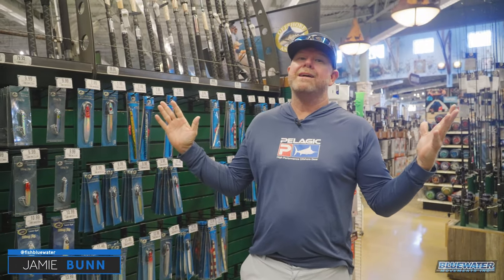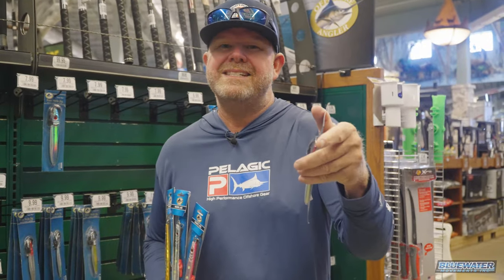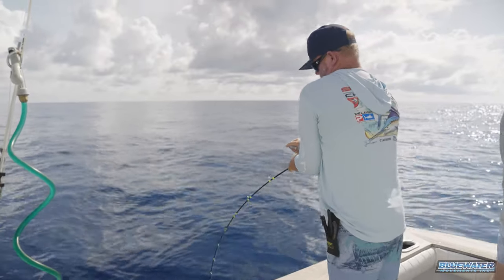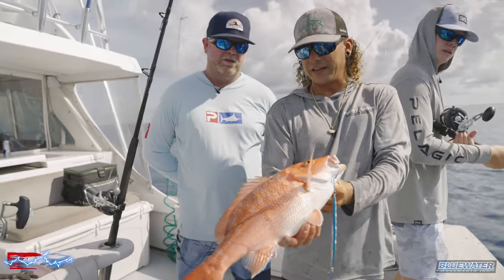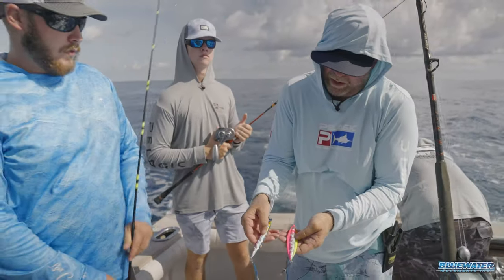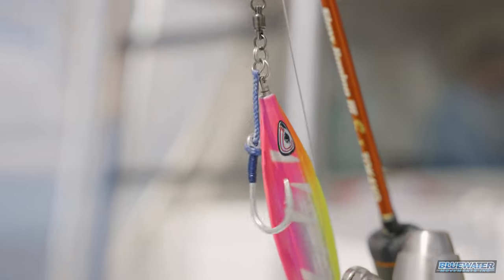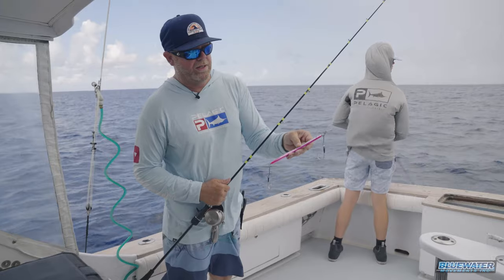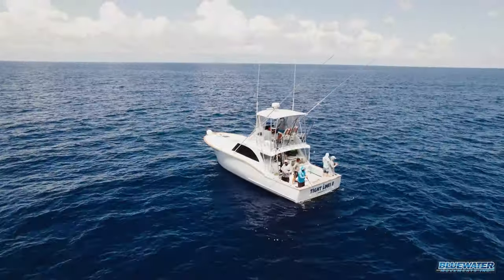Catching Red Snappers and Grouper Slow Pitch Jigging off Sarasota with Tight Lines Charters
It's hard to find a more exciting style of fishing than bottom fishing. When you're in a good area, the bites are frequent and you never know what you're going to crank up off the bottom! This fishing adventure takes us to Sarasota, FL where we had the pleasure to run offshore with Captain Chris Seger of Tight Lines Charters and bottom fish for American Red Snapper.

In addition to his charter boat business, Captain Chris is the full time captain of Family Matters, a 63' F&S that fishes our winter Quest for the Crest Sailfish Series every year. With over 20 years of charter fishing experience  out of Sarasota, I didn't hesitate when he offered up the invitation for us to come over and fish with him on his charter boat. Enjoy part one of this two part fishing adventure into the Gulf of Mexico aboard Tight Lines Charters!